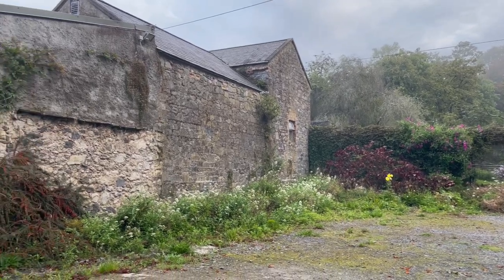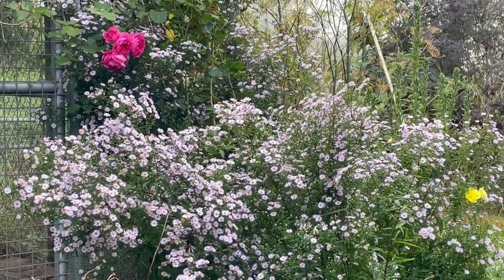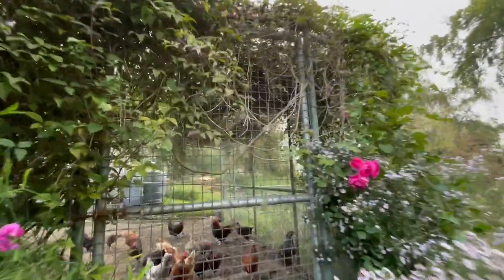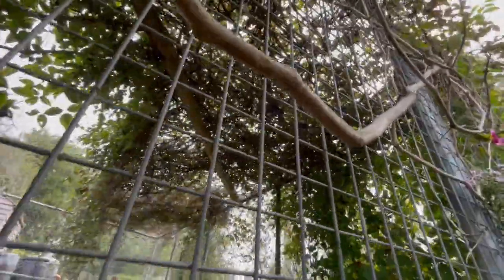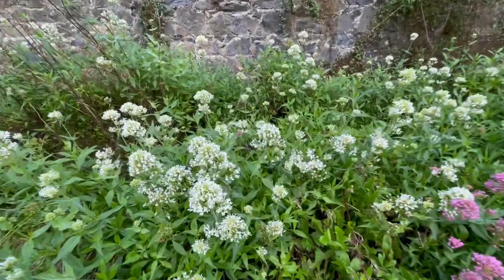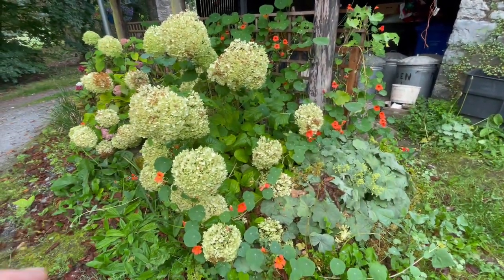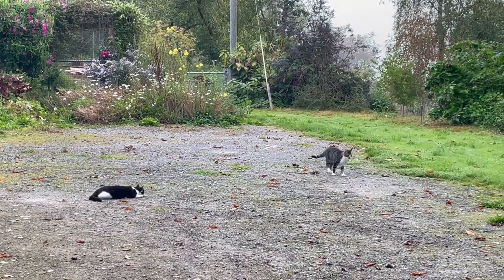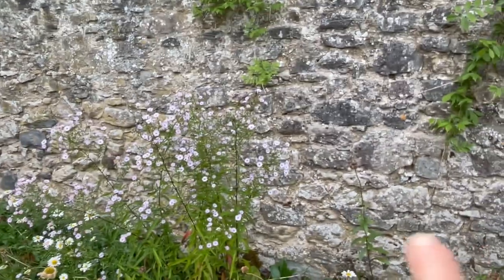I’m enjoying how our parking area & hen run garden has matured beautifully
It has taken over 15 years for many of these plants to mature into their beautiful fullness. I can’t wait till the wisteria grows all along this wall. Spring will look so stunning with a wall of purple blooms.